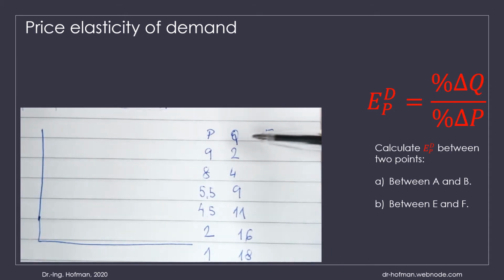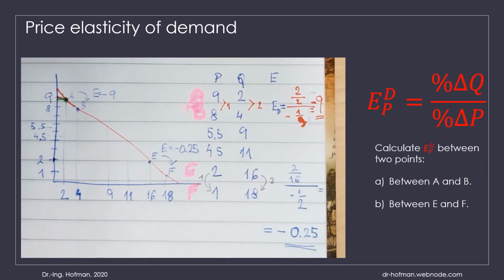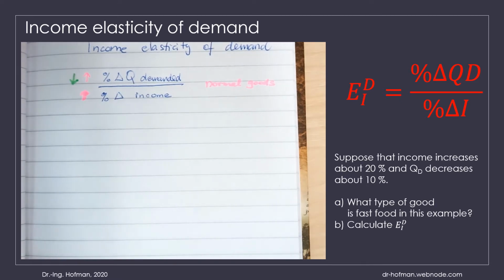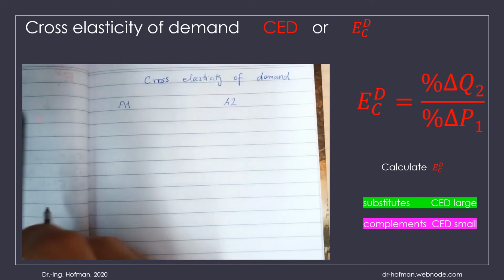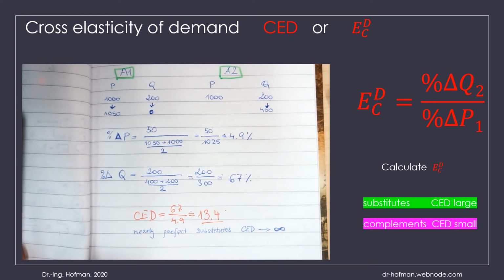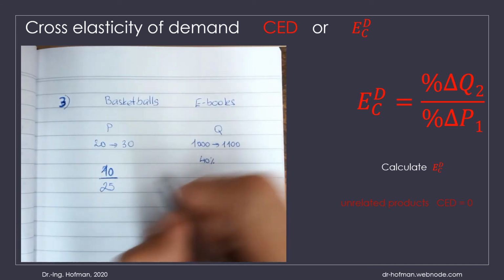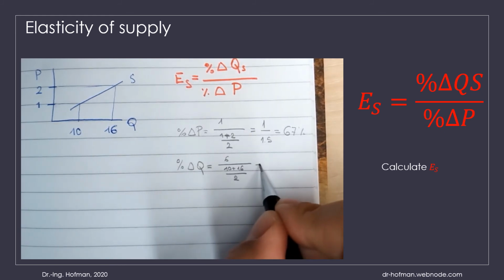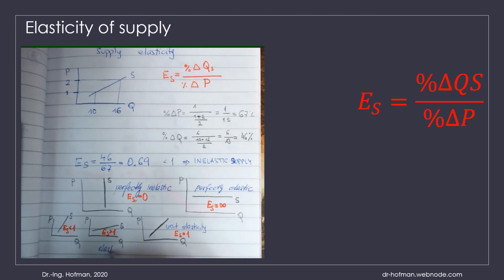Microeconomics 02 - Elasticity of demand and supply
demand, supply, elasticity, price elasticity of demand, price elasticity of supply